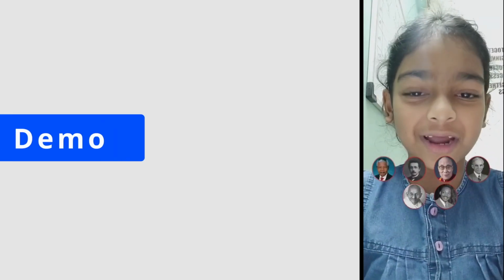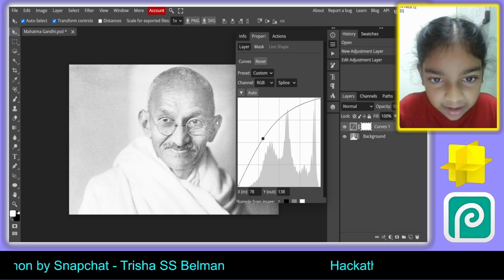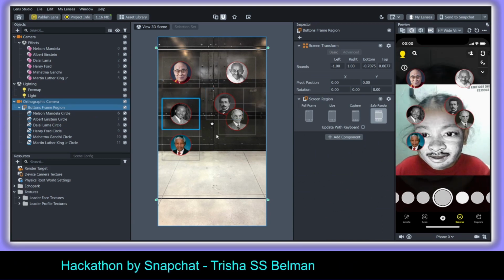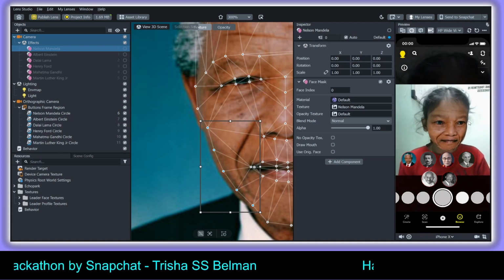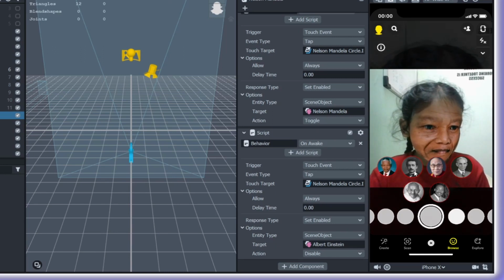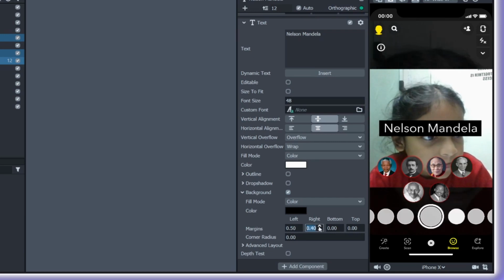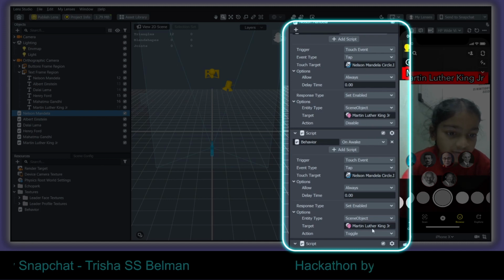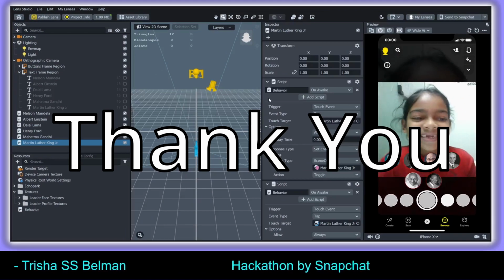Snap AR Lensathon 2022 - Guru - by Trisha SS Belman | belmans4kids